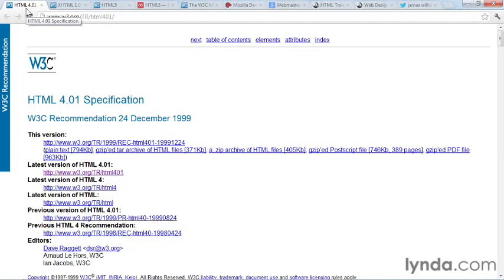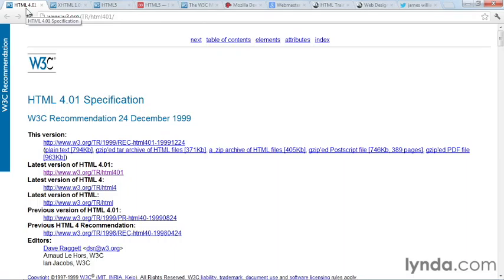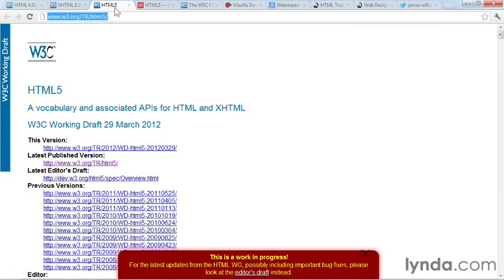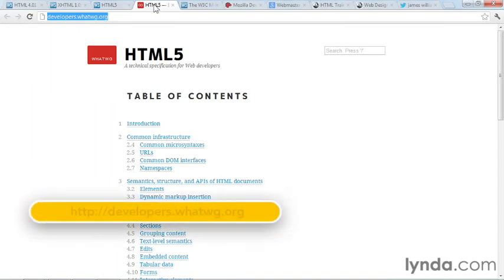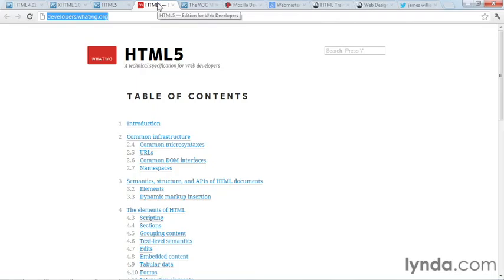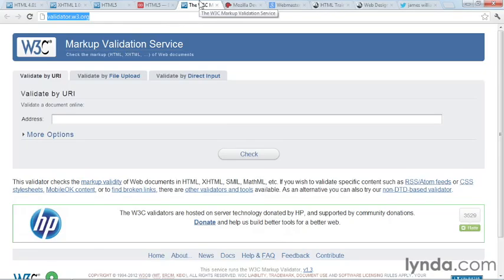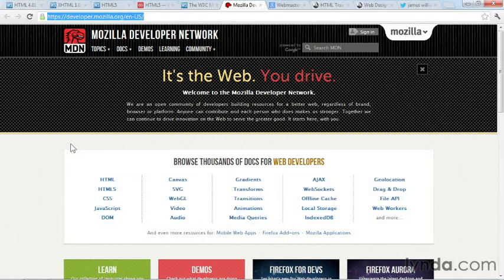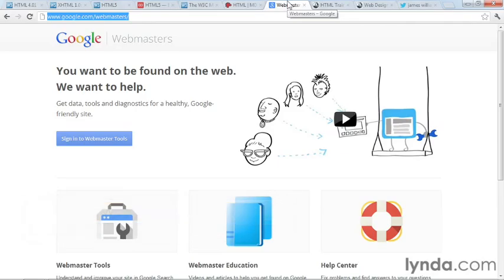108128 07 02 SC11 resources